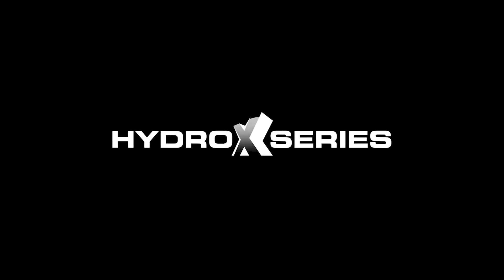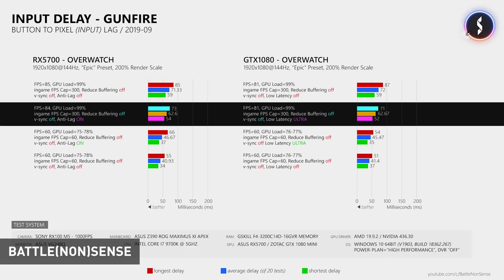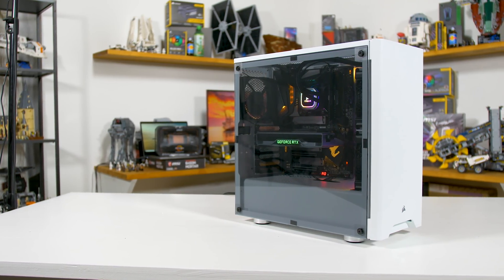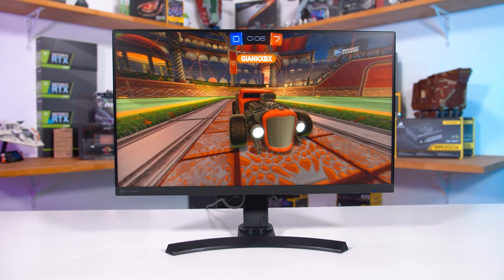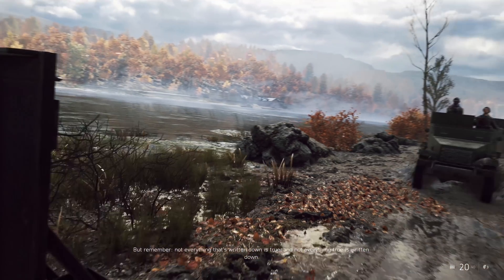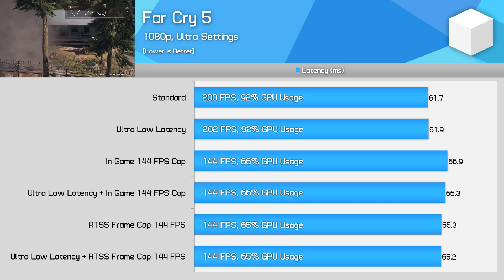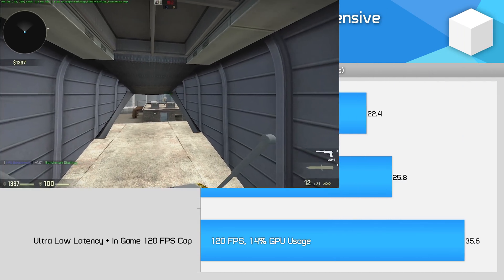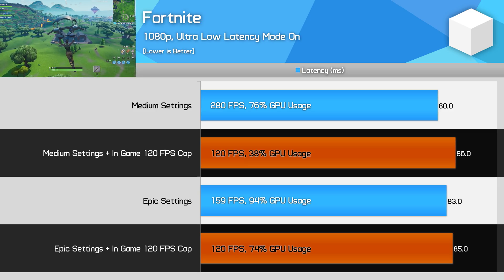Does Capping Your Frame Rate Really Reduce Input Lag?